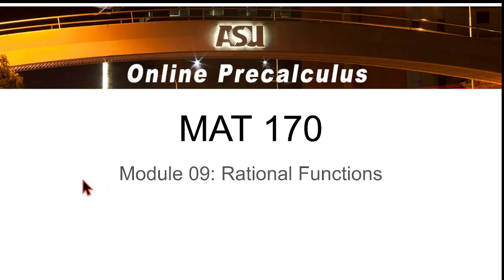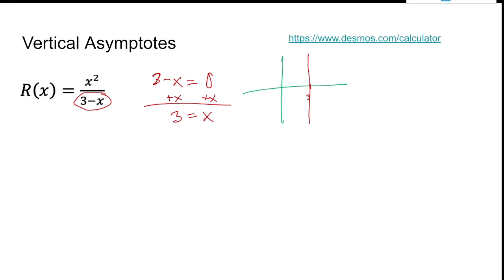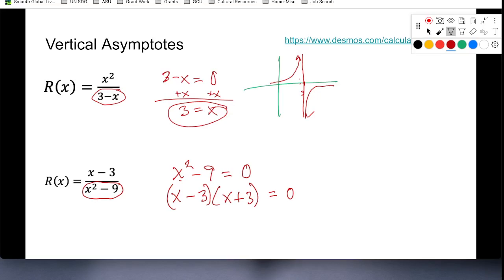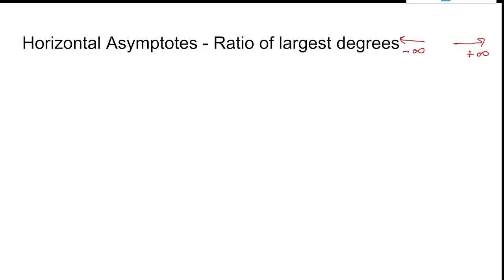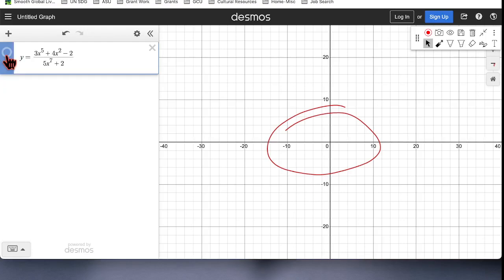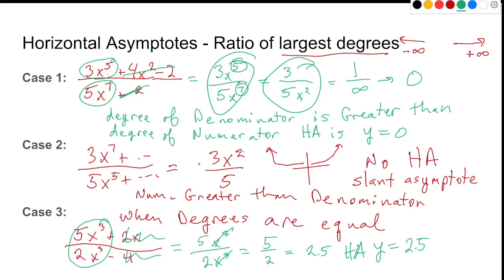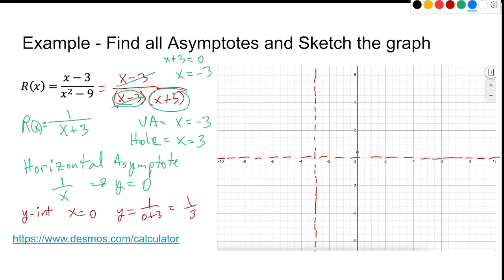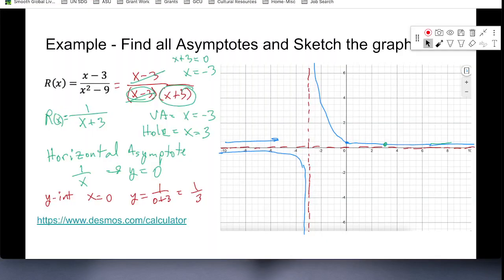MAT170 Module09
This is the direct instruction for Module 09: Rational Functions for MAT 170 Precalculus